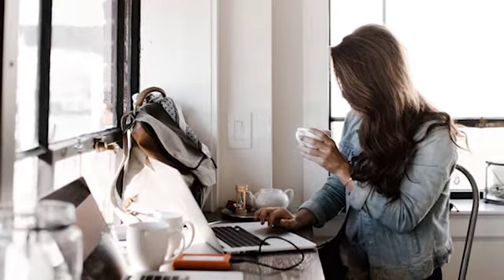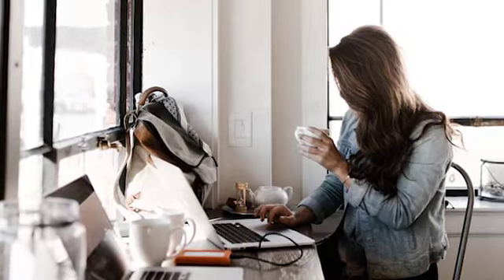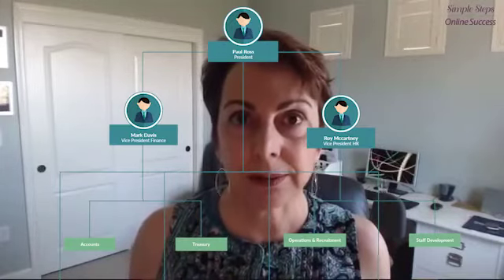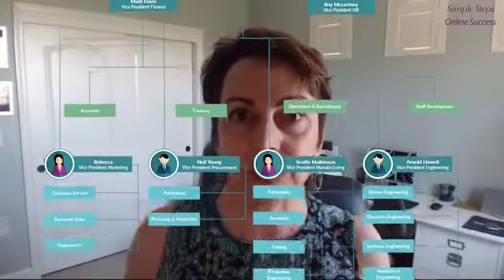How Tech Savvy are you? The Key to a Successful Business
Lacking technical skills might be the reason why your business isn't growing. But worry not as I will reveal the ways you can get around this.

Well hello everybody! Its Deanna Fenton here and I want to welcome you to this week's episode of Simple Steps to Online
Success. Now today's broadcast it's gonna be a little different than usual. I'm not gonna demo some cool new toy or tool or discuss platforms for online courses per se. But I want to talk to you a little bit about why I'm really passionate about online entrepreneurs having their technology decisions. I know so many of you out there just tech is the last thing that you ever want to talk about deal with. It's a necessary evil. You just want to do whatever it is in your business that lights you up. And believe me I totally understand that. And in a lot of cases you don't always want to be or should be the person doing the the techie stuff. But what I'm gonna talk about today is why do you really need to know enough to be in control of this. Because let's be honest those of you who are online course creators and membership site owners, that's your business. That would be like saying you
open up a restaurant and you just want to totally abdicate the decision of where the restaurant is located or the structure of the building or the internal design of the building of course we're not expecting you to build the restaurant. But you need to know enough to make the right decisions for you your business and your future. I'm gonna dive into our content and what
we're gonna talk about again is how do you become the CTO of your business and why should you be? So first of all let me be clear because I understand many people didn't work in a corporate environment or if they were in a corporate environment they have nothing to do with the technology of that company obviously. But the CTO is you're the chief technology officer the CTO is a chief technology officer of a company. So you've got your CEO you've got the chief technology officer  who usually reports to the CEO and you can have the chief marketing officer and chief happiness officer if it's a something like Zappo. So it was always
considered a c-level position and that was the individual who was responsible for setting the strategy and managing the work that would help support the business in its delivery of its mission. So doesn't matter if it was a tech company it doesn't matter if it was an e-commerce company doesn't matter if it's if it's a brick-and-mortar business. Someone needs to be in charge and the
chief strategist to be able to accomplish the company's goals. Now the truth is so many of us are solopreneurs and we're hoping to build a team but it's never too early to take on the responsibility of being the CEO. And those of you who have ever read The E-Myth which is a fantastic book. I highly recommend and it's by Michael Gerber. He even talks about when you start out in business you should create an organizational chart and add names to that organizational chart and the truth is starting out a lot of the times
that's going to be your name. Now why I'm bringing this up is in an industry in a business when there is a chief technology officer that doesn't necessarily mean that person has to know every single detail about how to do the work. So a chief technology officer may not know how to code in a certain programming language

MY RECOMMENDED TOOLS:
Kajabi (of course!) – Try before you buy and get 28 days of Kajabi absolutely free